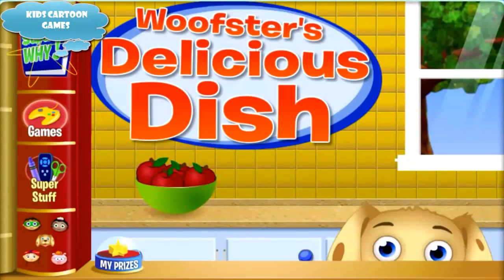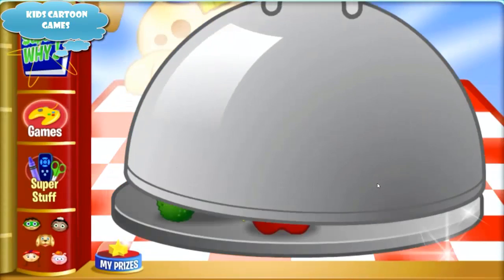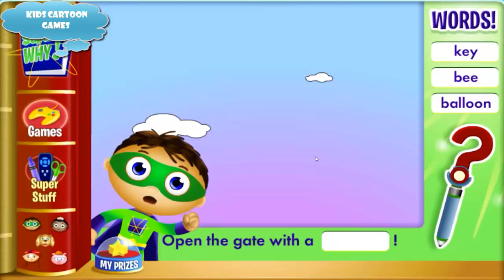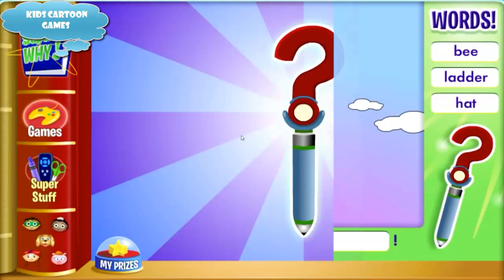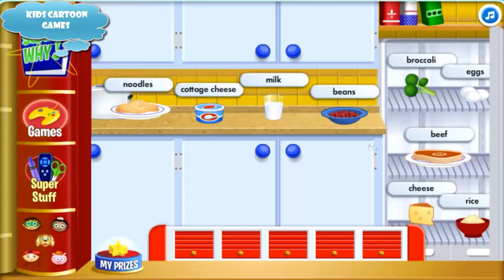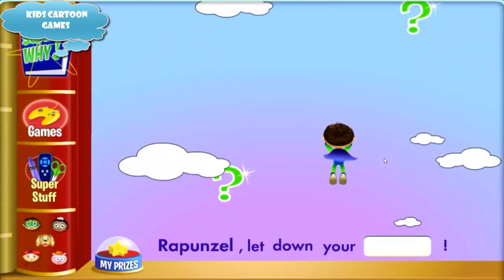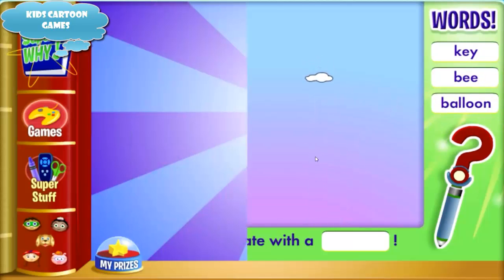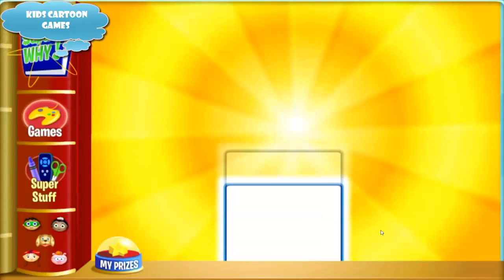Super WHY! Full Episodes English - Super WHY Woofster s Delicious Dish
It's dinner time at Whyatt's house but things are not going well! He's perplexed when Mom and Dad say that what's on his plate isn't healthy. To find out why, the reading superheroes fly into the story King Eddie Who Loved Spaghetti and encounter a wacky king who only wants to eat one thing - spaghetti! As the super readers convince King Eddie taste new foods, Whyatt learns there's more to dinner than he had originally thought!

The Super WHY! mission is to inspire children to develop a lifelong love of reading and books.! The adventures take place in Storybrook Village, a magical three-dimensional world behind the shelves in your library, where all of your favorite fairytale characters live, including four best friends: Red, from Little Red Ridinghood; Pig from The Three Little Pigs, Princess from The Princess & the Pea, and Whyatt, the curious younger brother of Jack from Jack and the Beanstalk, who discovers he has the power to fly inside books to find the answers to his questions.

✳️ Whyatt Beanstalk – The leader of the group of characters who become the "Super Readers", Whyatt is an olive-skinned, blue eyed, brown-haired boy who wears a dark blue polo shirt with green stripes and khaki pants. In the episode "Jack and the Beanstalk", it is revealed that Whyatt's older brother is Jack, the hero of the English folk tale Jack and the Beanstalk. Whyatt lives with his mother, who writes stories, and his father who illustrates them, along with baby sister Joy but not his brother. Jack appears in some episodes but generally is "away at college." When Whyatt introduces himself at the Book Club, he says, "Whyatt here!" His superhero form is Super Why. In this form, he has a green mask, turbo sneakers, a blue cape, and a Why Writer. His symbol is a question mark. He focuses on vocabulary.

✳️ Little Red Riding Hood – The title character from the fairy tale, she only refers to herself as "Red Riding Hood" and is a freckle-faced pale skinned brunette/redhead who wears a red dress and red roller skates as well as a red flat cap. When she is introduced, she says "Red Riding Hood rolling in!" When she turns to Wonder Red in her superhero form, her clothing becomes a blue armless and legless jumpsuit with red trim, her skates are turned blue and her special item is a red and blue basket. It is called a Wonder Words Basket and her symbol is a spiral. She focuses on rhyming and word families like "OP", "AT", "UN", "UMP", "OG", etc.

✳️ Pig – Pig enjoys pretending and dressing up like his father, a construction worker. He is pink, and generally wears a construction hat, with a toolkit belt and safety goggles. His superhero form is Alpha Pig. His Alphabet Toolbox has an Alphabet Map, a Lucky Letter Lasso, Brilliant Binoculars, a Mega Magnifying Glass and a Fabulous Flashlight in it. His symbol is a triangle. He focuses on the alphabet.

✳️ Princess Pea – Princess Pea was named after the children's story "The Princess and the Pea"; it is shown in the episode The Princess and The Pea that the princess in that story was Pea's mother and the prince in that story was her father. However, in this case "Pea" is her surname. She is dark skinned with large brown eyes and curly dark brown hair, wears a lavender princess dress and loves to dance. When she enters, she says, "Princess Pea at your service!" Her superhero form is Princess Presto and in this form she wears a pink gown. Her symbol is a star because she always takes her Magic Spelling Wand with her. She focuses on spelling.

✳️ Woofster - Woofster is a Golden Retriever puppy dog with light brown spots. He also lives with Whyatt and his family. When he turns into Woofster, he has dictionary power and can find the meaning to any word. His Super Reader form allows him the power to speak also and his symbol is a dog bone. He is also declared the fifth Super Reader. He officially became a Super Reader in the episode "Woofster Finds a Home".

✳️ Super You - Super You is the television viewer and the sixth Super Reader. Whyatt always invites the viewer to join them by describing them as "Super You, with the power to help."